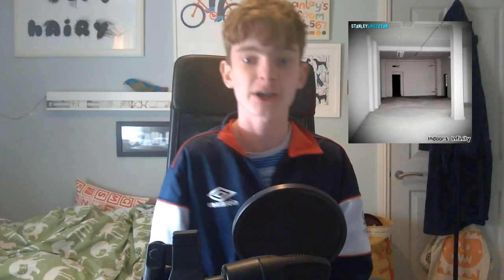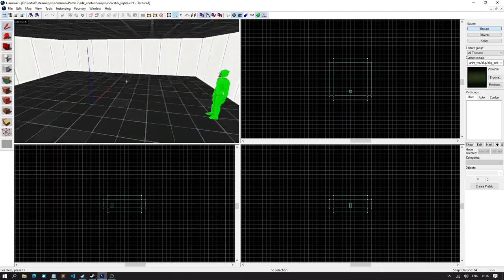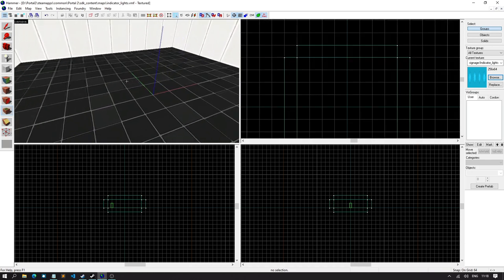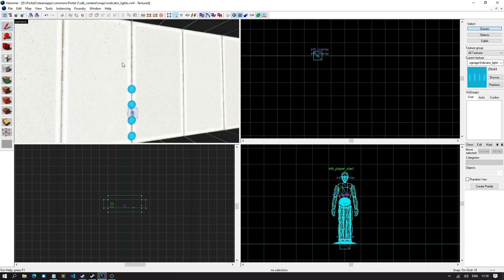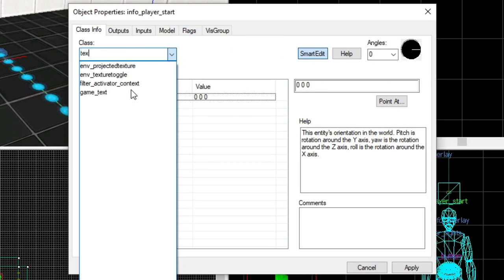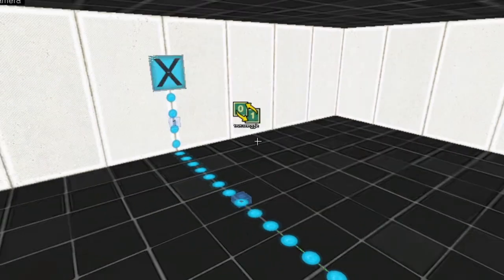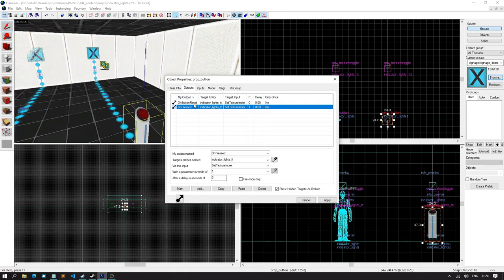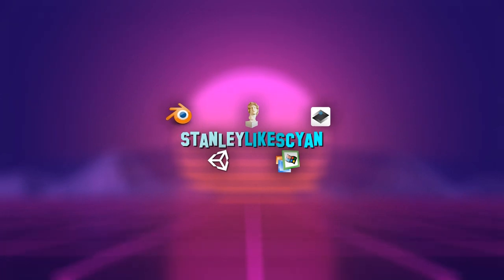How to Make Portal 2 Maps - Ep4: Indicator Lights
Town Hall and Tom Nook's Store - Super Smash Bros. Brawl
Peggle Soundtrack

96 Cruisin - Lucy in Disguise